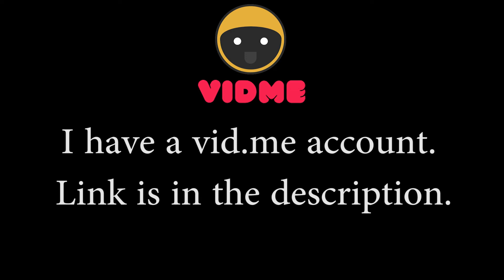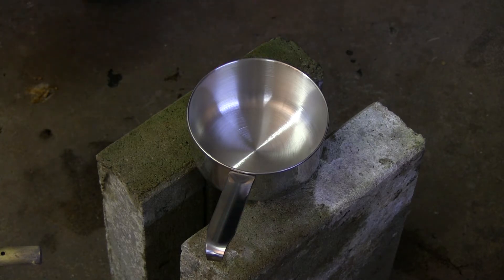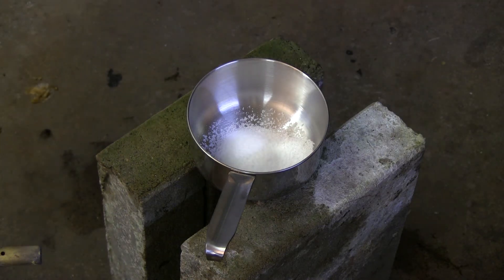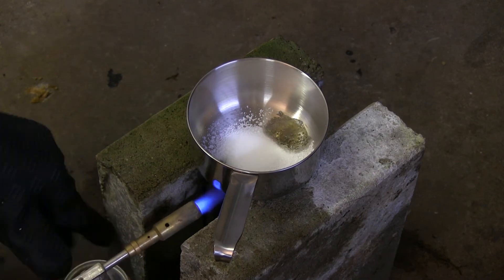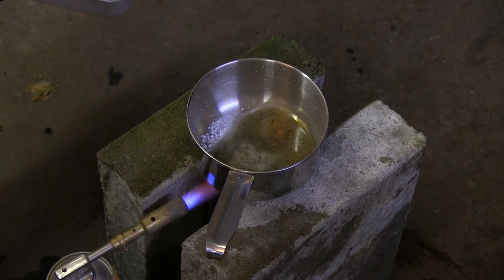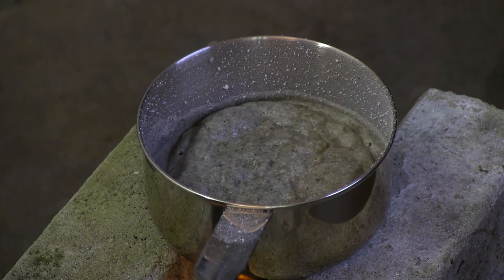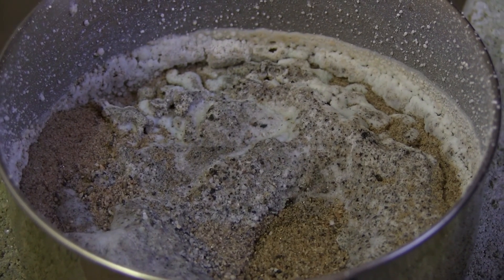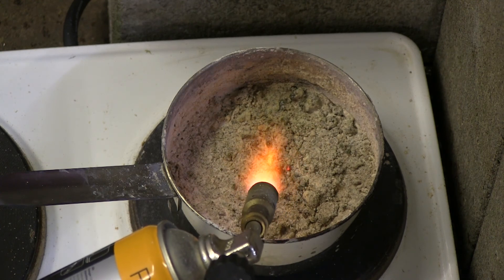From sand to pure silicon dioxide part 2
I try to synthesize pure silicon dioxide, also known as quartz or quartz sand using sodium hydroxide and sand from a local playground. In this first part I go through what I did to react the two reagents, and how I failed, and recovered from that.